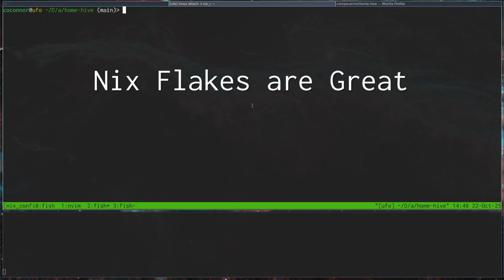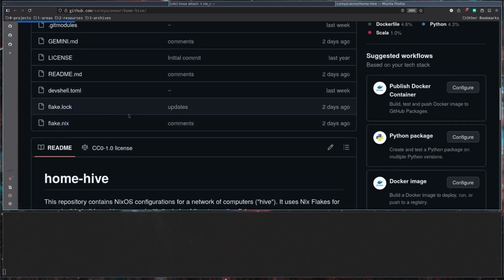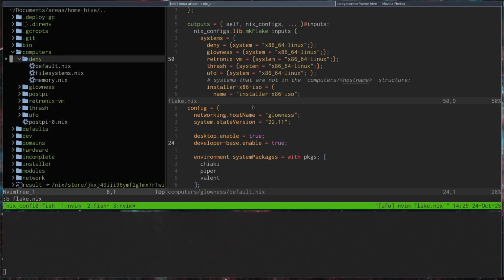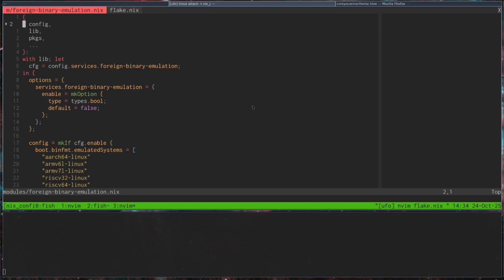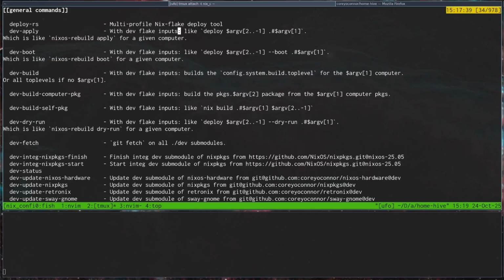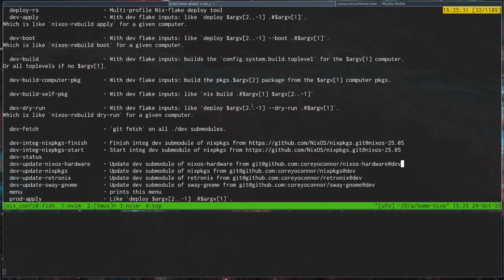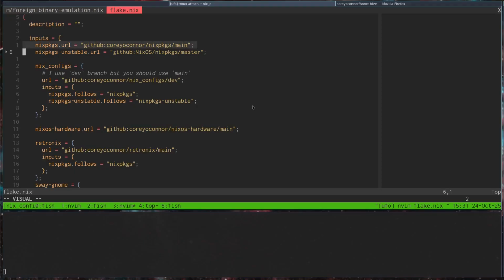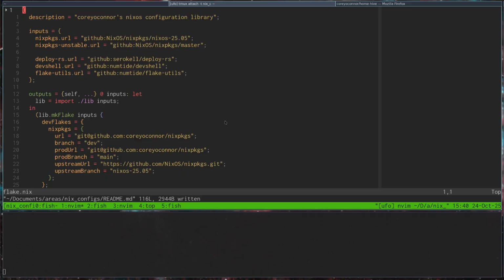2025 nix configs tour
Now using `deploy-rs`!  I also separated my home lab config into it's own repo. Using my `nix_configs` flake as a library.